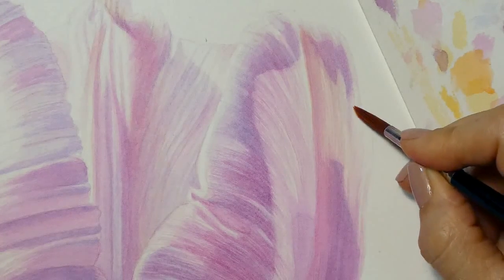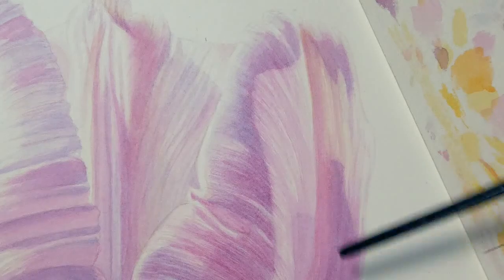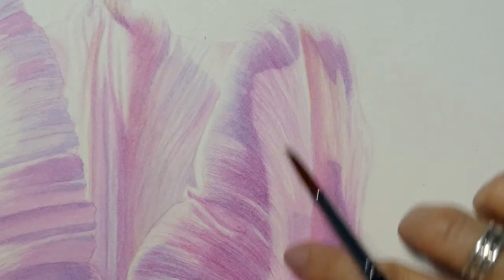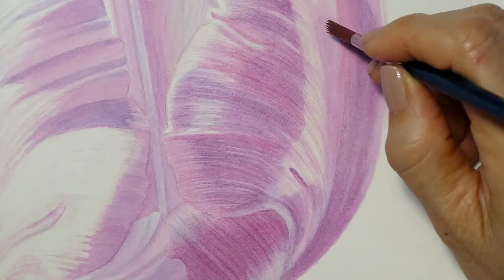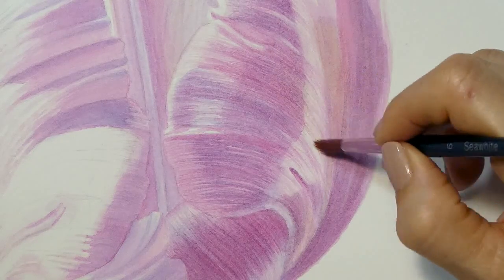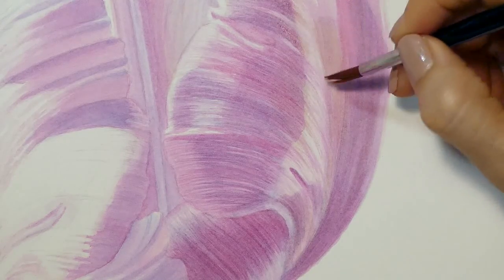Purple Tulip -class 5 -3 of 3